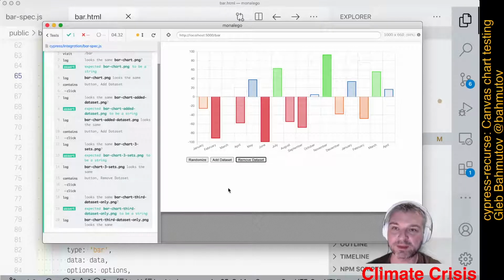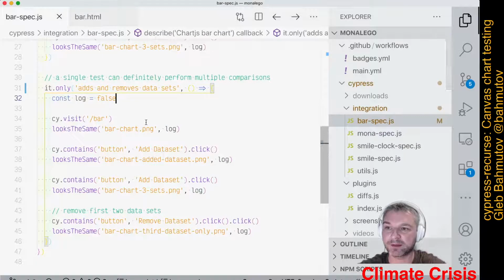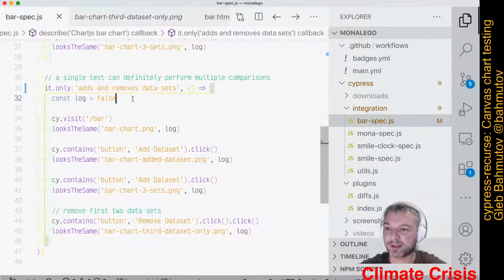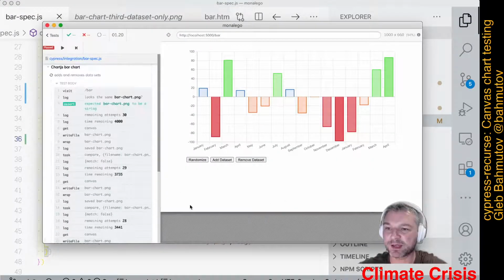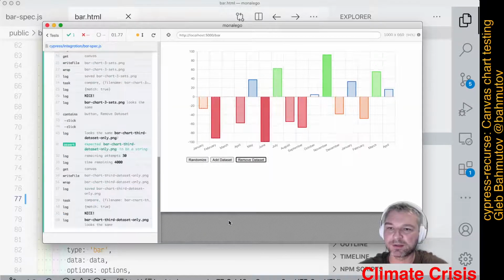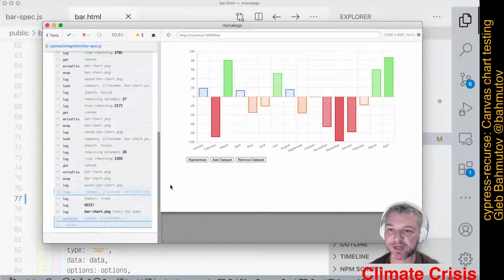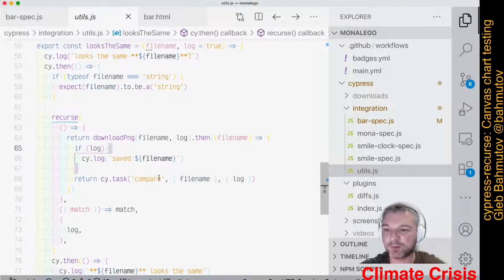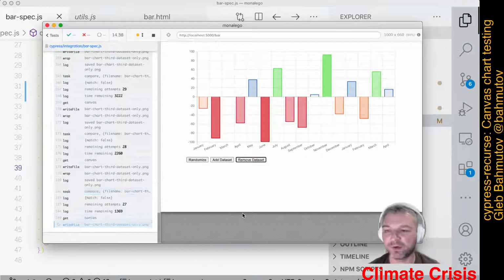cypress-recurse: testing the canvas with bar chart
We are using the to confirm the bar chart rendered on the canvas looks the same as the good image.